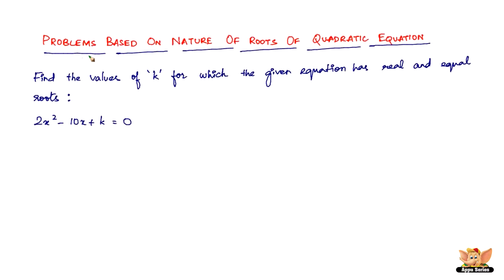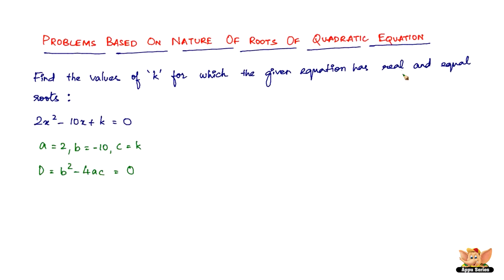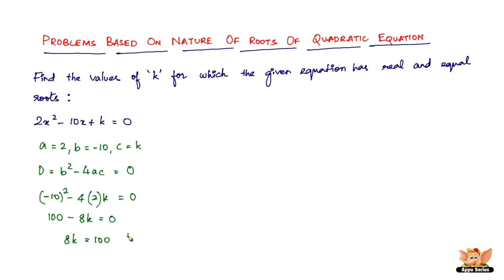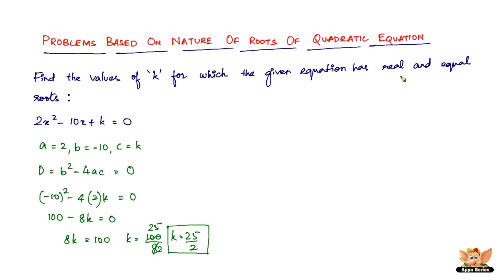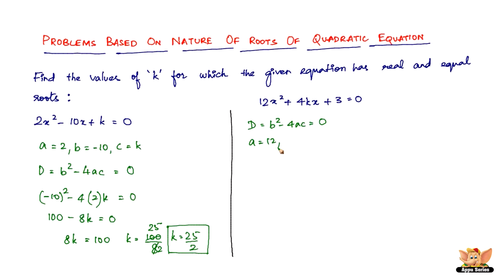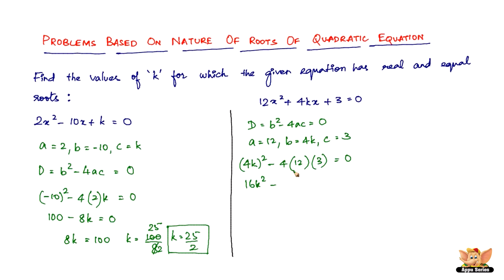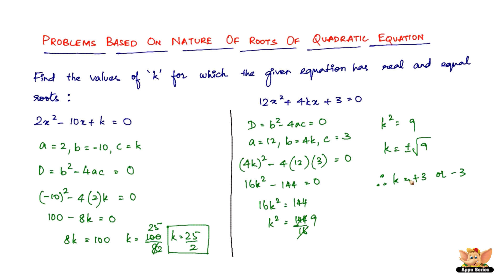How to solve problems based on nature of roots of quadratic equation? -- Vol. 2/3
Learn how to solve problems based on nature of roots of quadratic equations from this video.